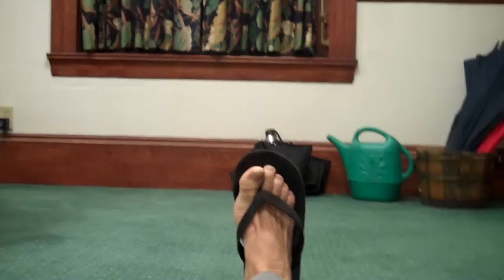ANDERSON'S RAD LIFESKILLZ!!! TENNIS BALL...BUTTSIDE HIP TENSION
A WAY TO DERUSTIFY THE HIP .SUPER DUPER STYLE